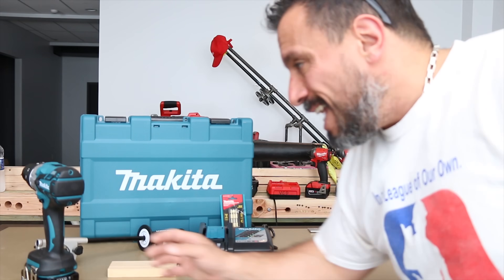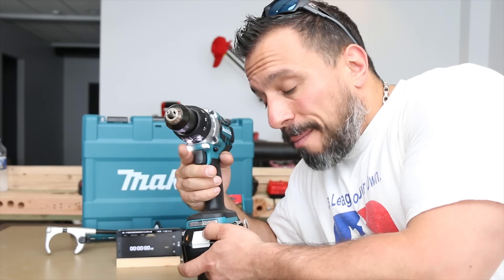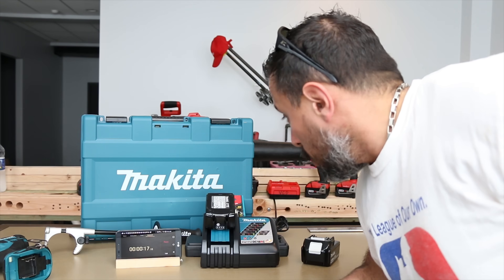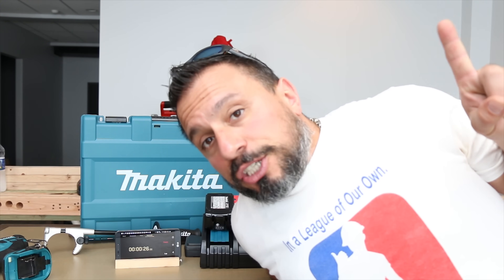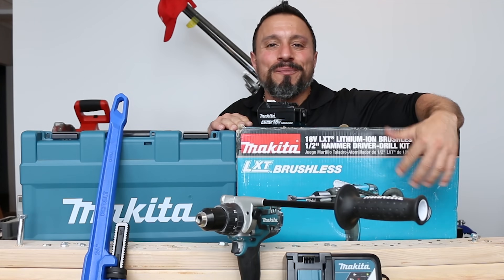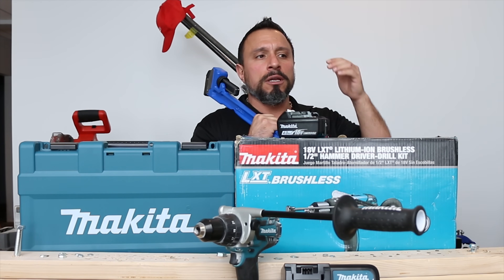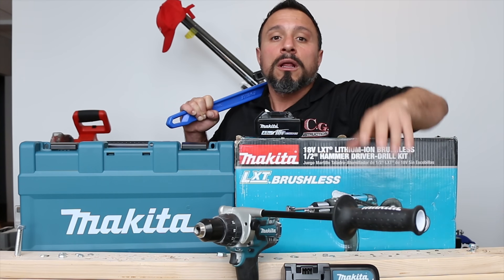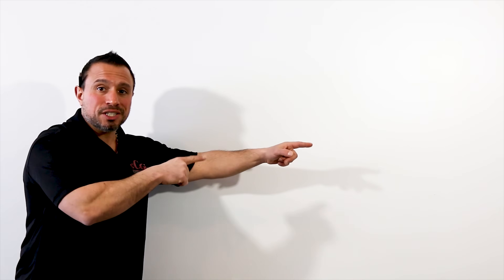Do Makita 18v Batteries Really Take 40 Minutes To Charge?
Makita claims that a 4ah battery will take only 40 mins to fully charge, so today we are testing that claim!

The Makita 18V LXT Lithium-Ion battery charges faster and works longer than standard lithium-ion batteries, giving you and your cordless tools unmatched performance and productivity to take on the most demanding applications. The Makita 4.0Ah battery, model BL1840B, combines more run time (35% more run time per charge than the Makita BL1830 battery) with a category-leading charge time of only 40 minutes so it spends more time working and less time sitting on the charger. For added convenience, it also features an on-board L.E.D. charge level indicator to monitor battery charge.

The 18V LXT 4.0Ah battery is compatible only with Star Protection tools, indicated by the Star Symbol and/or Yellow Battery Receiver under the tool.

Makita 18V Lithium-Ion batteries resist self-discharge so they’re ready for use even after long periods of storage. The Makita Rapid Optimum Charger (sold separately) is a smart-charging system that communicates with the battery during the charging process to monitor current, voltage and temperature. This advanced charging technology helps optimize battery life and deliver a faster charge. In addition, the Charger has a built-in fan to cool the battery for faster and more efficient charging, even in hot weather conditions.

For improved tool performance and extended battery life, Makita created STAR Protection Computer Controls. STAR Protection is communication technology that allows the tool and battery to exchange data in real time and monitor conditions during use to protect against overloading, over-discharging and overheating. Makita, the innovation leader in cordless tool technology, has the world’s cordless tool line-up powered by an 18V lithium-ion slide-style battery.

Let us know what you think of the test results in the comments section below!